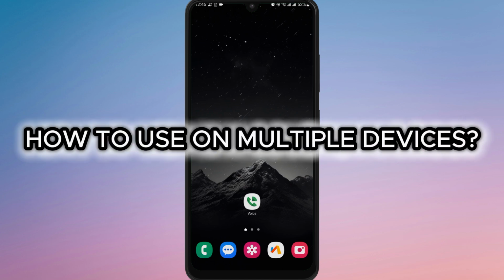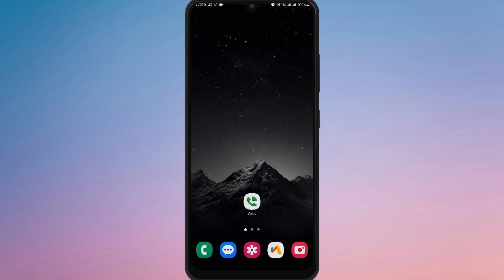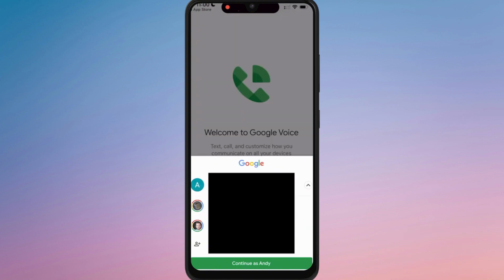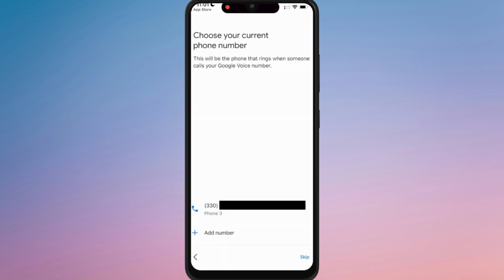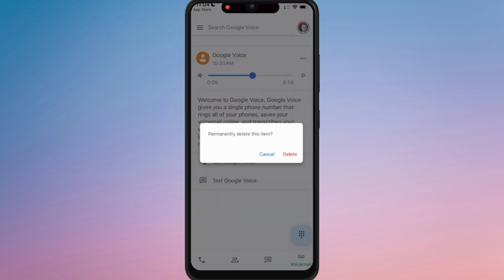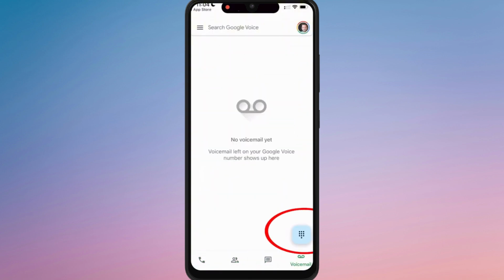How to Use Google Voice on Multiple Devices 2025?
Want to sync your Google Voice calls and texts across all your devices? In this step-by-step tutorial, we’ll show you how to use Google Voice on multiple devices—whether it’s your phone, tablet, or desktop. We’ll cover everything from syncing call logs and texts to checking settings for full integration across devices. It’s perfect for anyone who wants flexible and reliable communication on the go.

Have any questions? Drop them in the comments, and we’ll help you out!